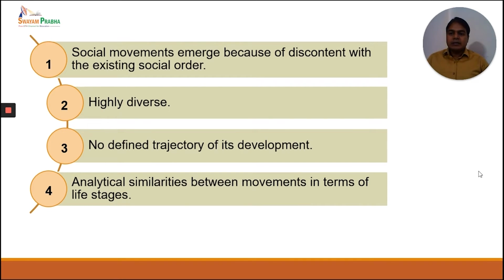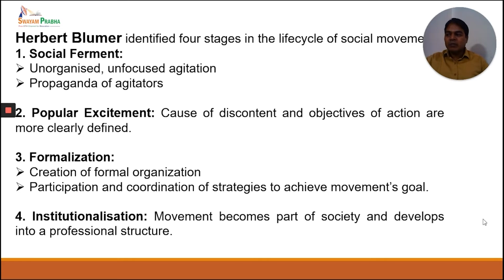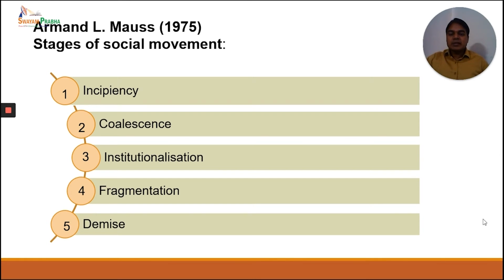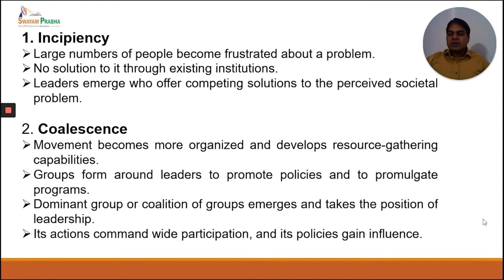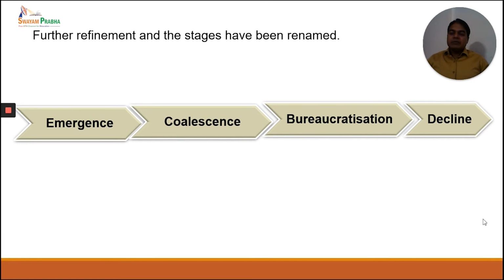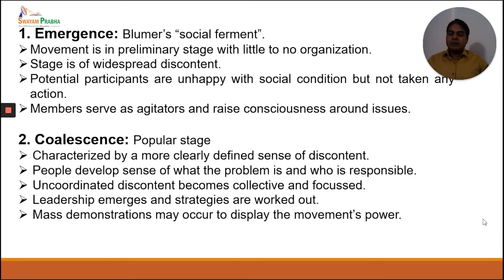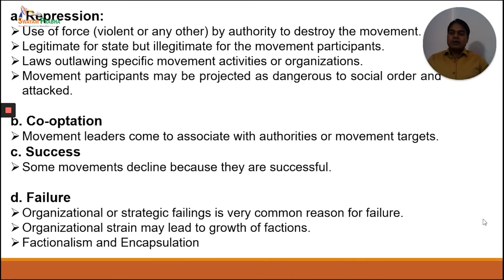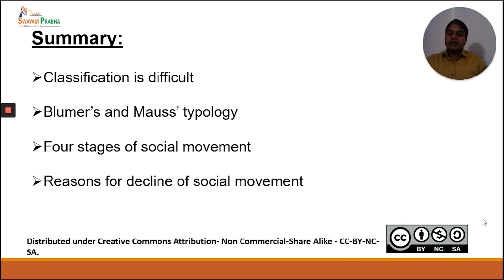Stages of Social Movement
Subject:Economics
Course:Social Movement